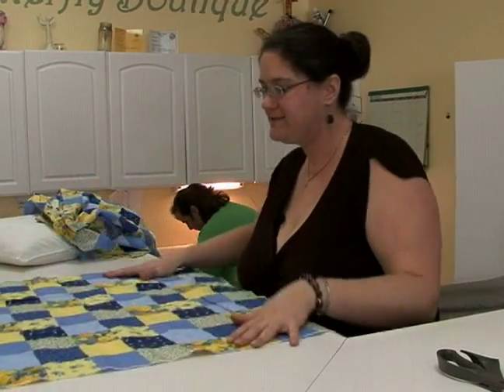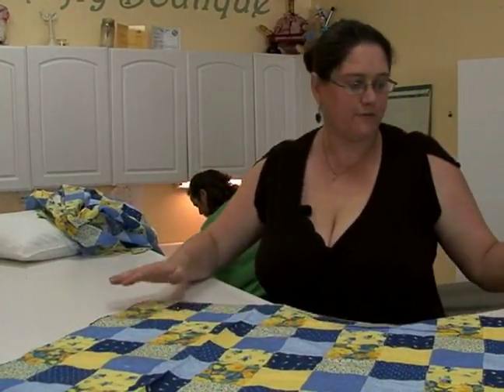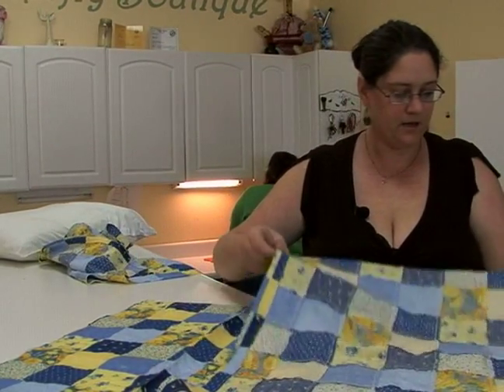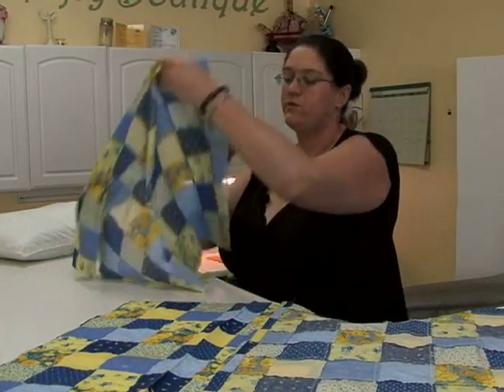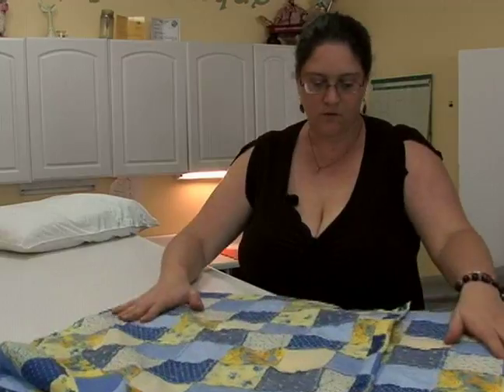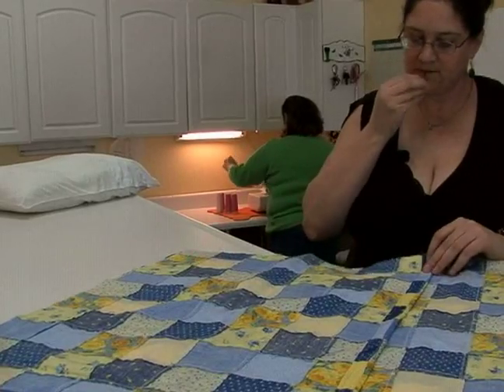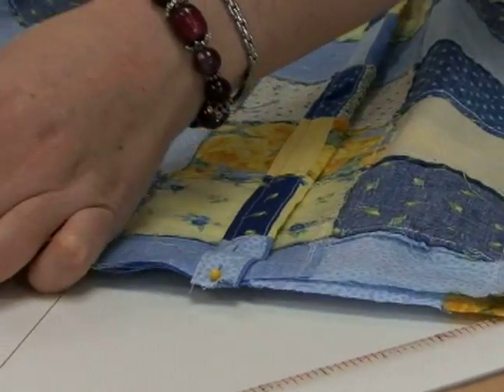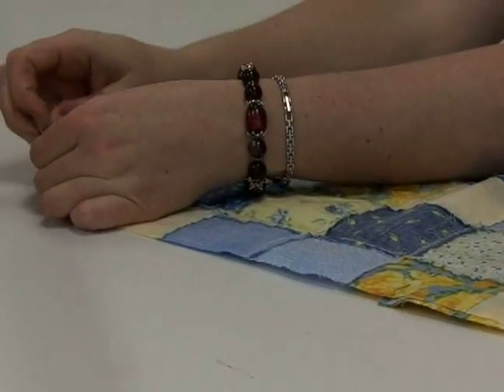How to Sew a Pillow Case Cover : Pinning Pillow Case Material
Make your own pillow case! Get tips for pinning together material in this free video clip about sewing a flanged pillow case.

Bio: Gretchen Soares is the co-owner of Bufferfly Boutique, which specializes in soft goods such as quilts, clothing and wearable art.